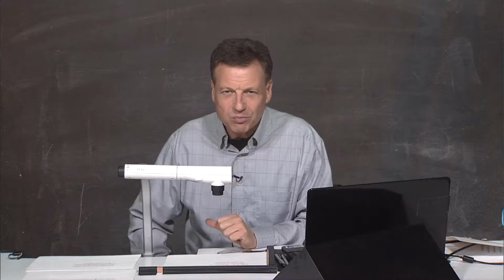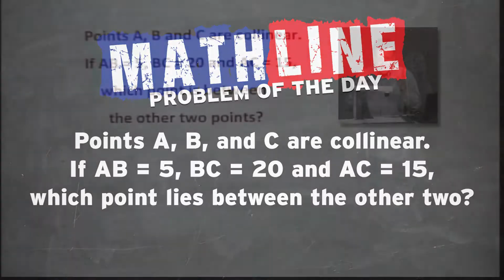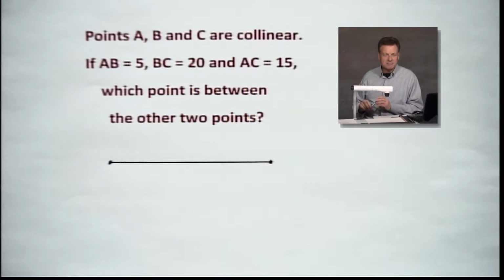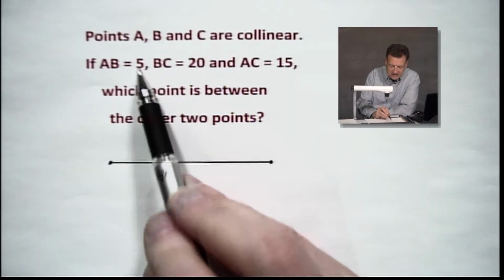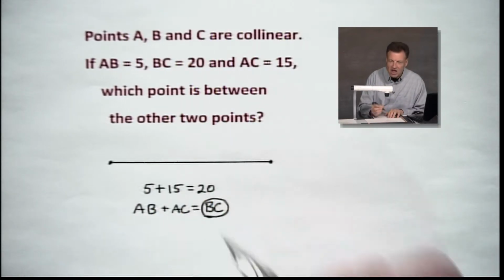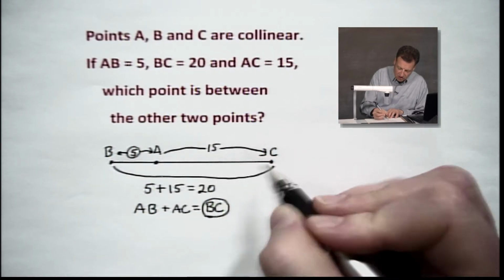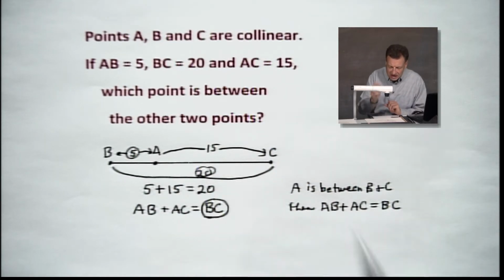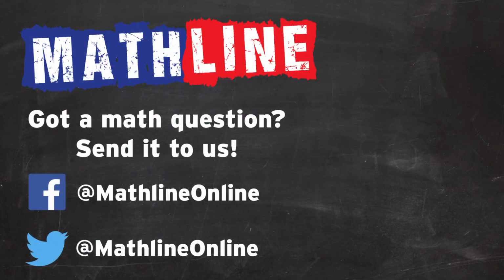Collinear Points on a Line Segment l Mathline Online l Segment Addition Postulate